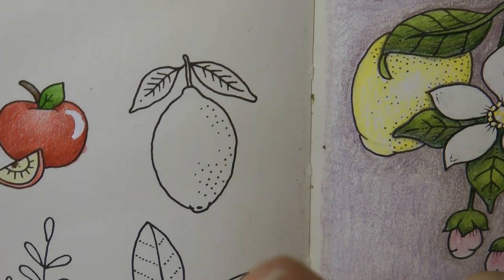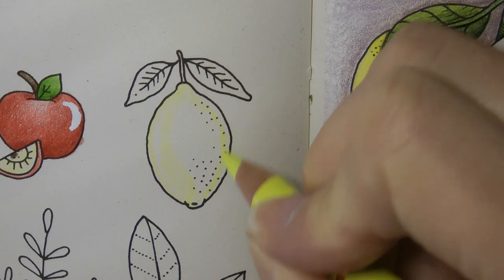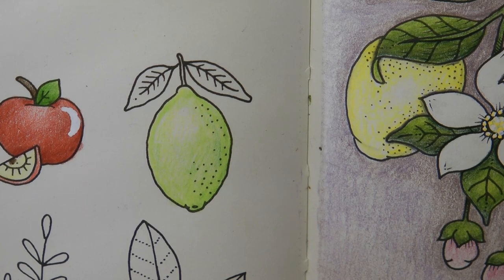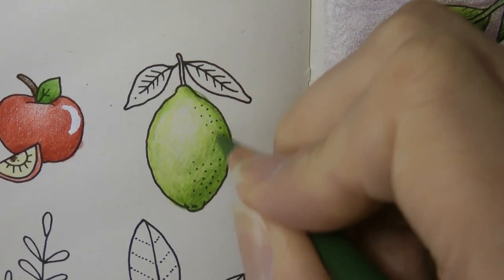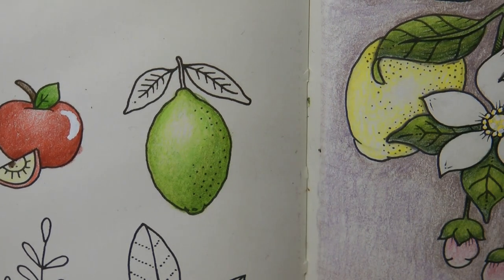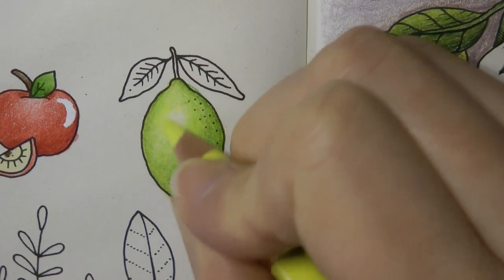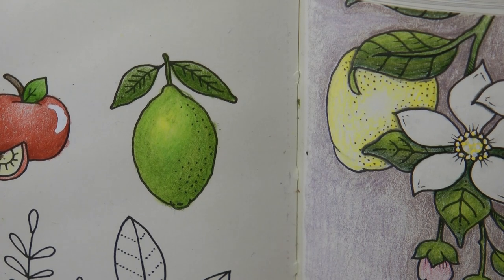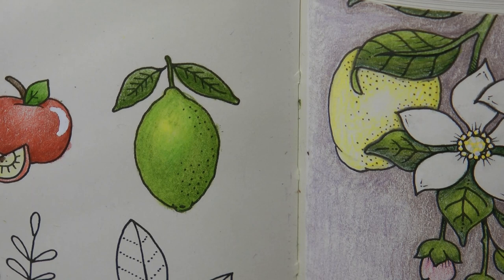Adult Colouring Tutorial Lime - from Worlds of Wonder by Johanna Basford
This is a video tutorial showing how I coloured the lime from Worlds of Wonder by Johanna Basford. The materials I used are listed below:

🌻🌻 Faber Castell Polychromos pencils used:
167 Permenant Green Olive
166 Grass Green
168 Earth Green Yellowish
205 Cadmium Yellow Lemon

🎥🎥 Items that I use to film:
Camera –